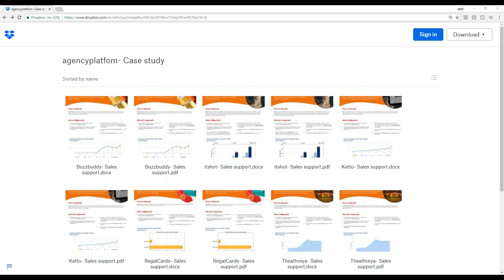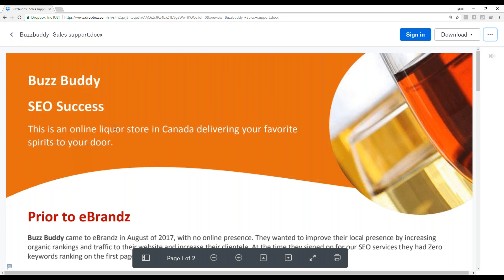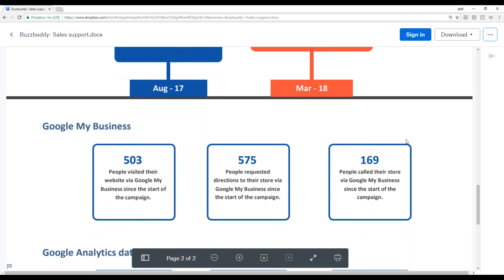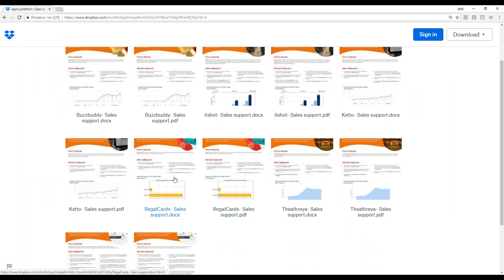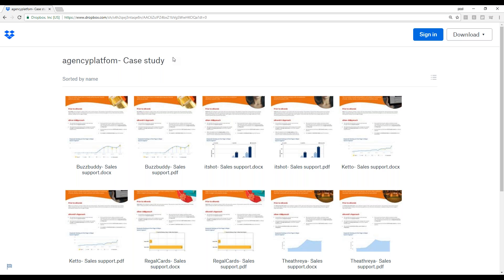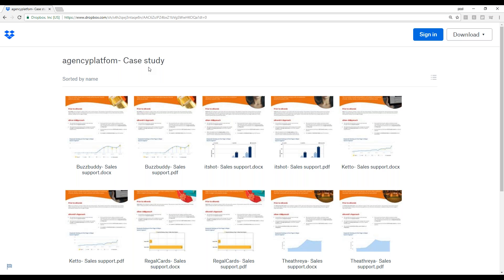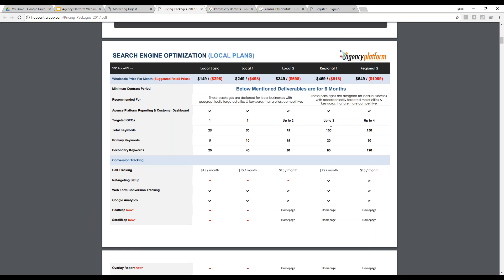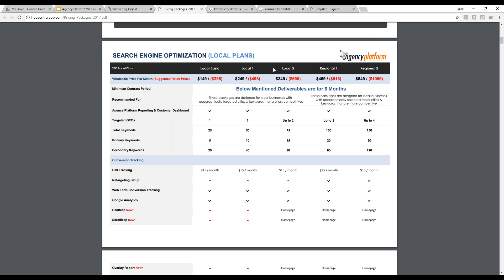Bi Weekly Webinar Training and Q&amp;A Exclusively for Marketing Agencies